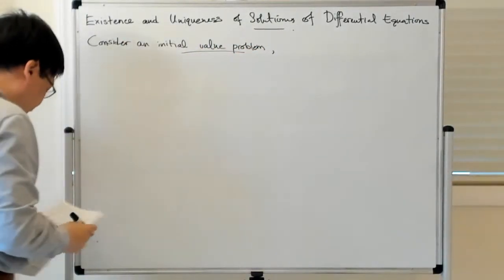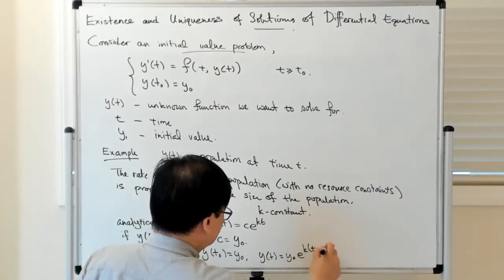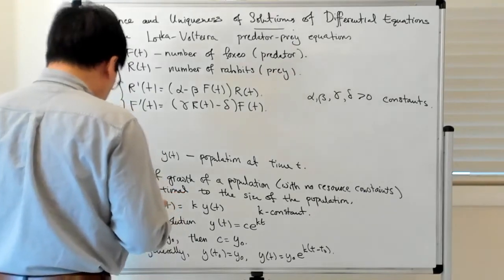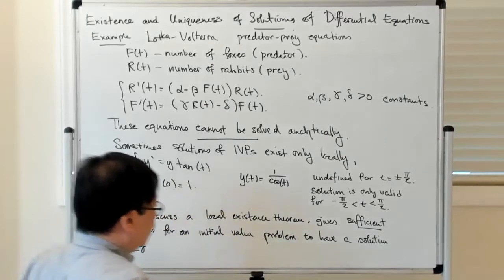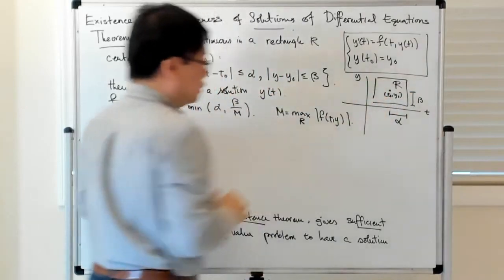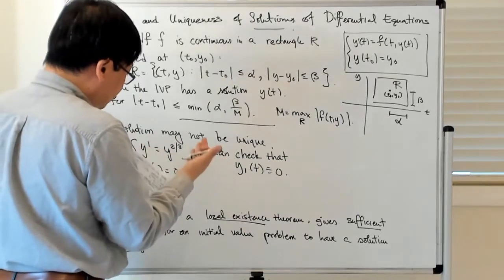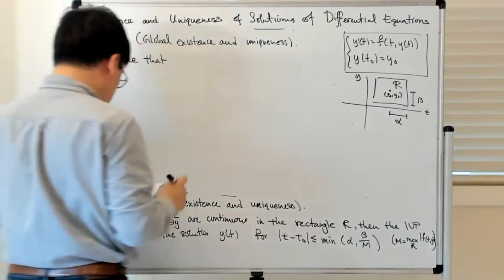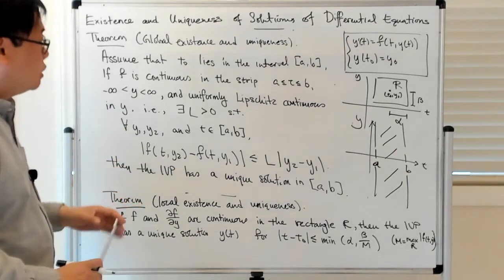Existence and Uniqueness of Solutions of Differential Equations